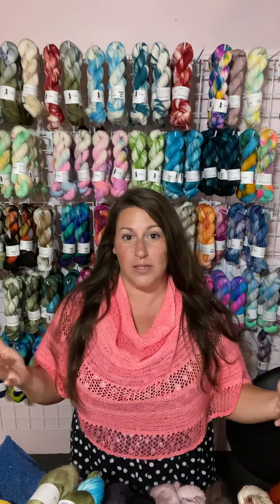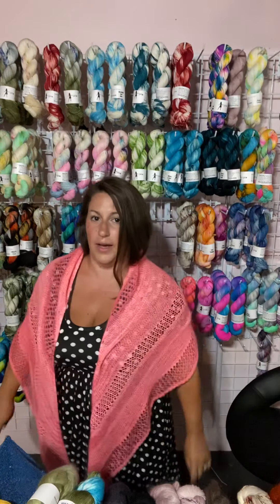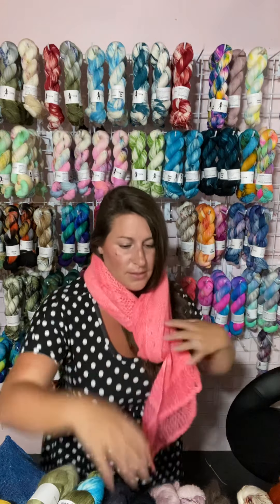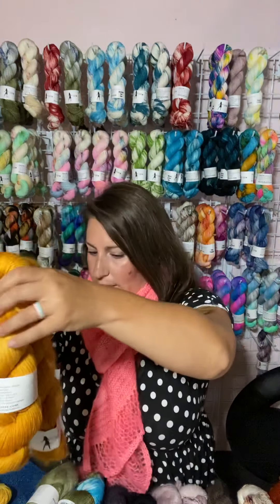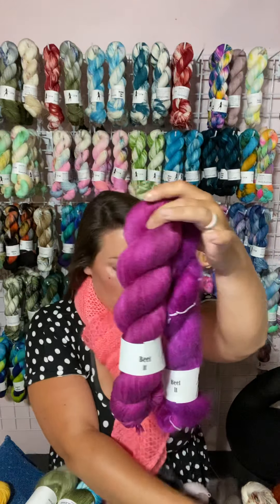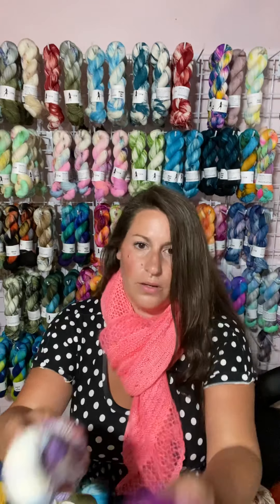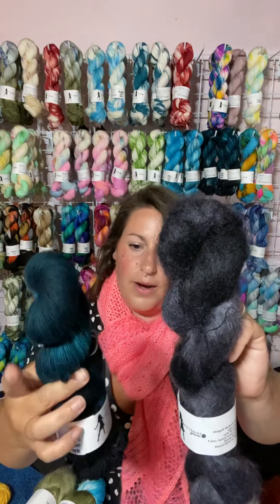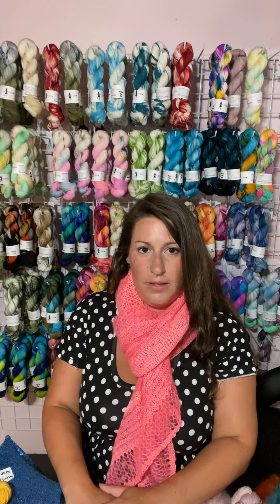HauteKnitYarn Prima KAL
Combos for the Prima KAL! Starts September 5th 2020 Hauteknityarn.com